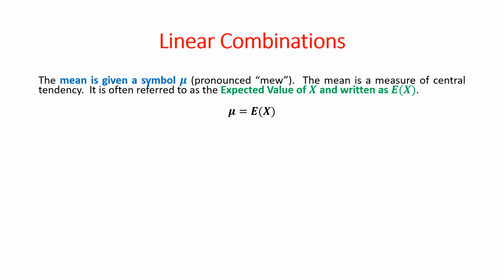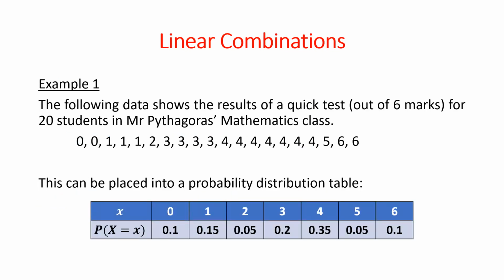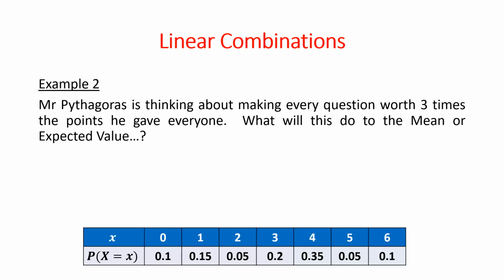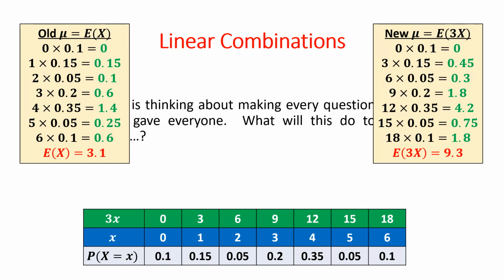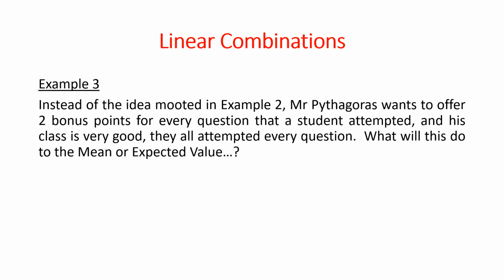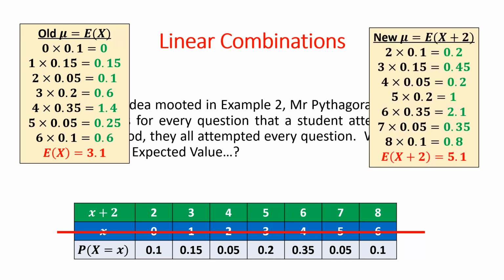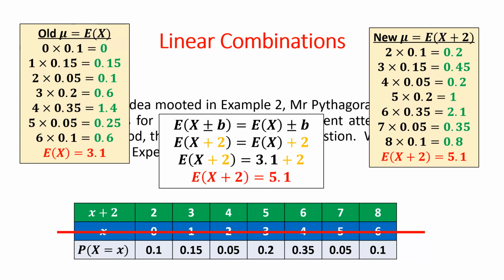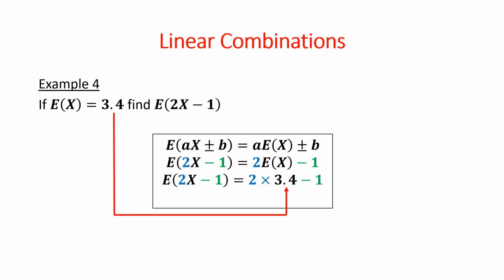L3PD5 - Linear Combinations #1